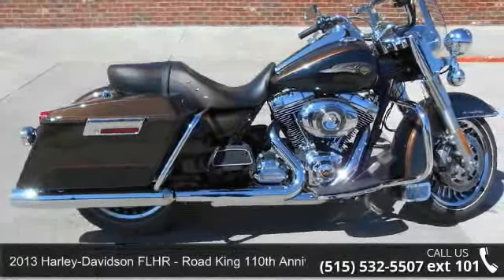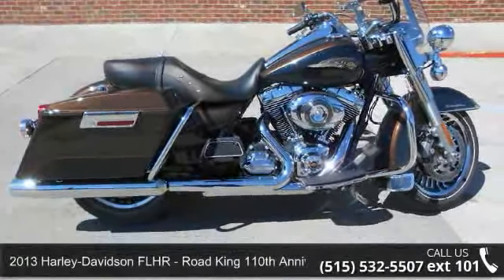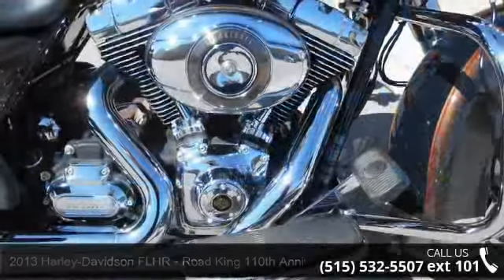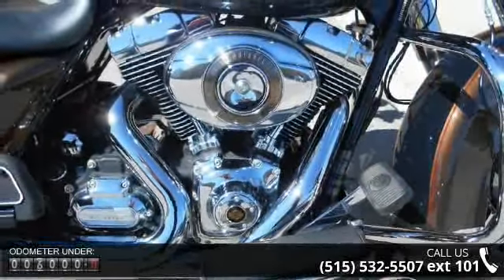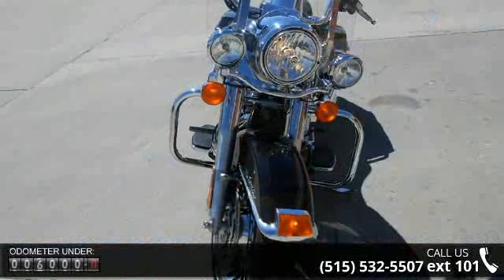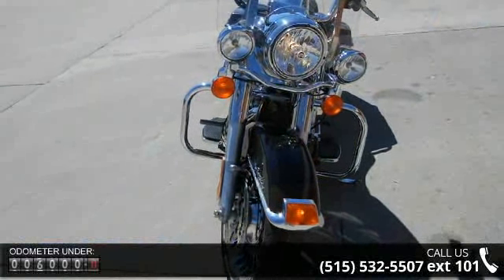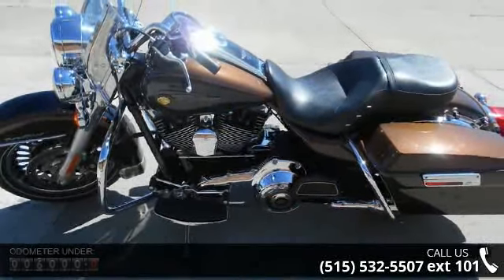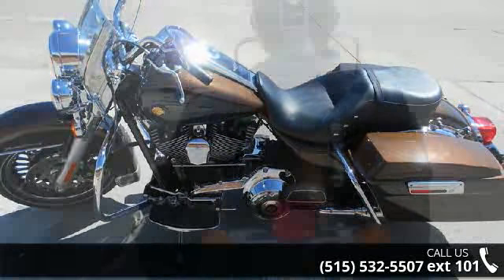2013 Harley-Davidson FLHR - Road King 110th Anniversary E...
2013 Harley-Davidson Road King 110th Anniversary EditionThe 2013 Harley-Davidson Road King model FLHR is powered to perfection with the performance you need for Harley touring. For 2013, the Touring Road King model comes in a limited, serialized 110th Anniversary Special Edition, featuring exclusive commemorative anniversary styling elements and premium features that make it a top-of-the-line model and a true work of living art, with finely forged finishes that age and transform in a manner unique to each vehicle. The Harley Road King features a powerful air-cooled Twin Cam 103 Harley engine with 6 speed cruise drive transmission, providing more performance power for passing, hill-climbing, and riding with passenger and luggage. The H-D Road King model FLHR has a classic Hiawatha headlamp that is a defining feature of this bike.